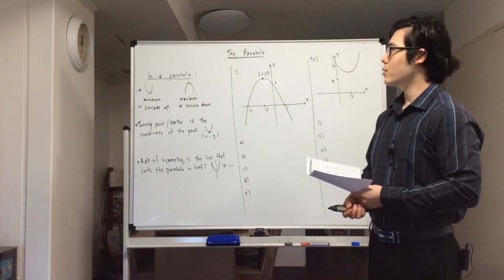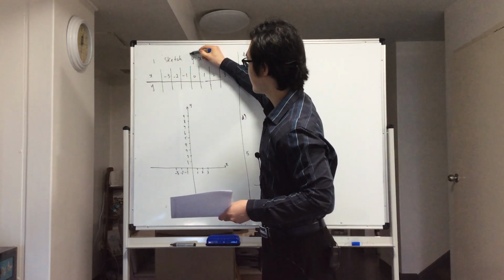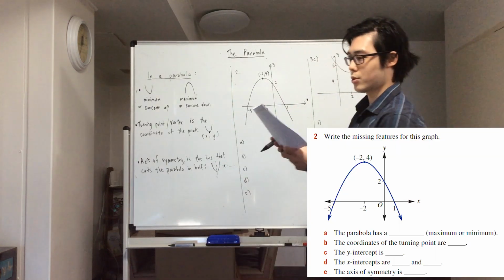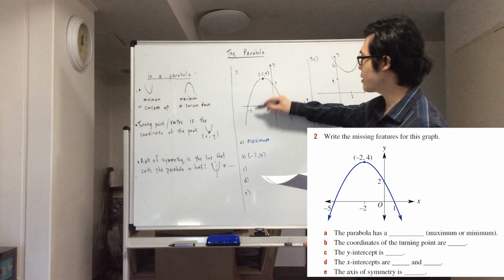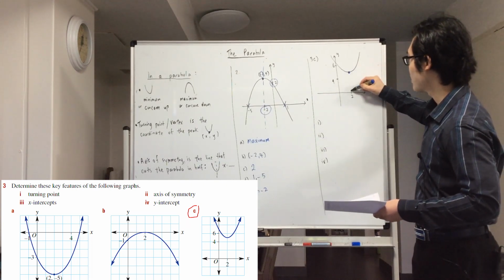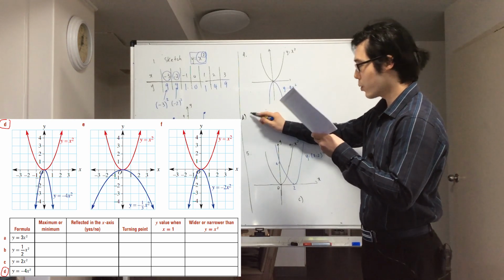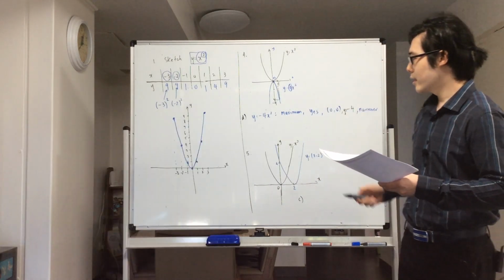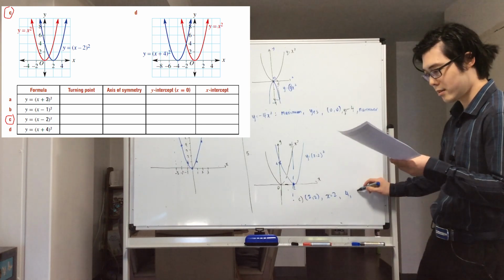Parabola Introduction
Questions from Cambridge Yr 10 5.3 Mathematics Ex 9A